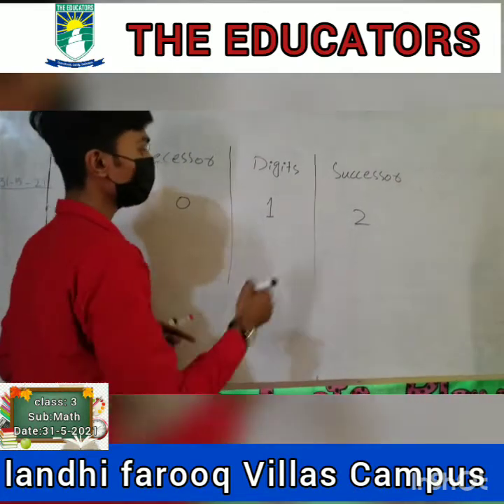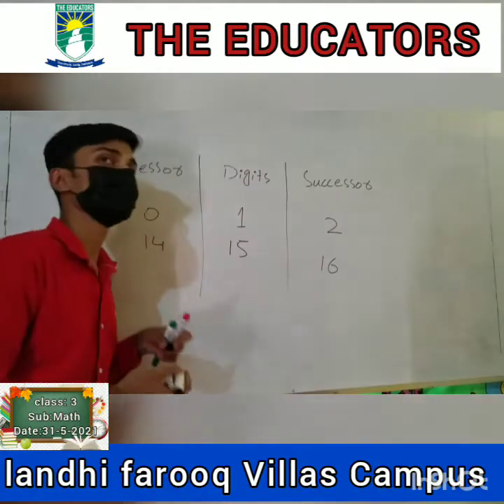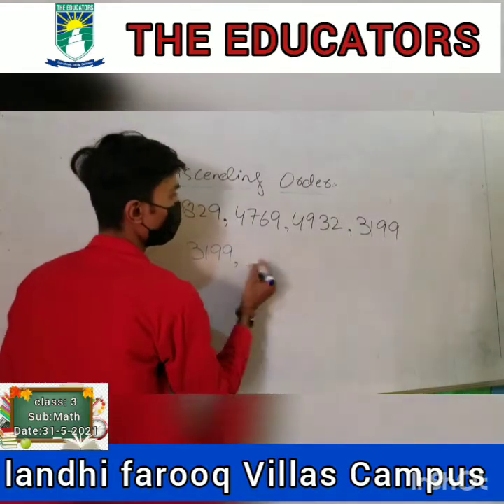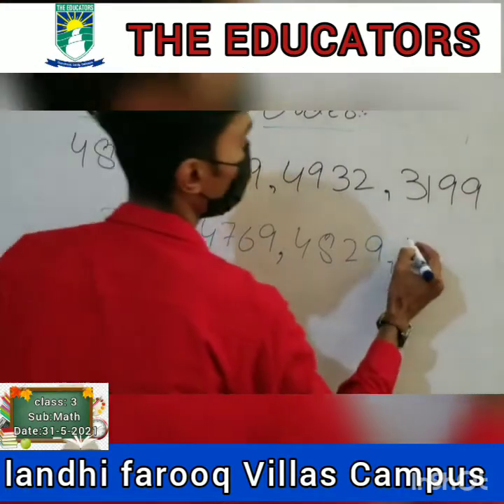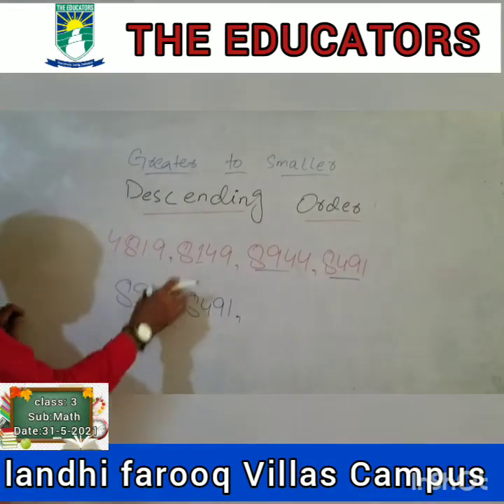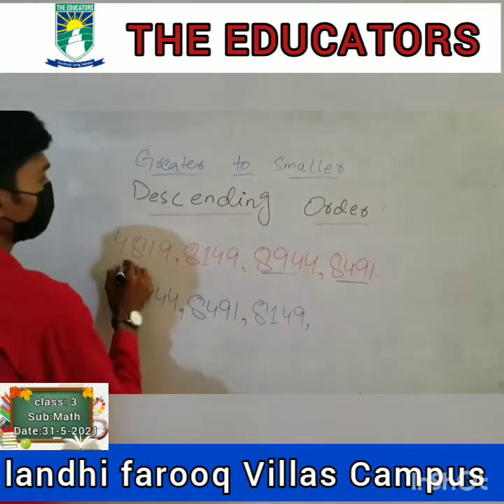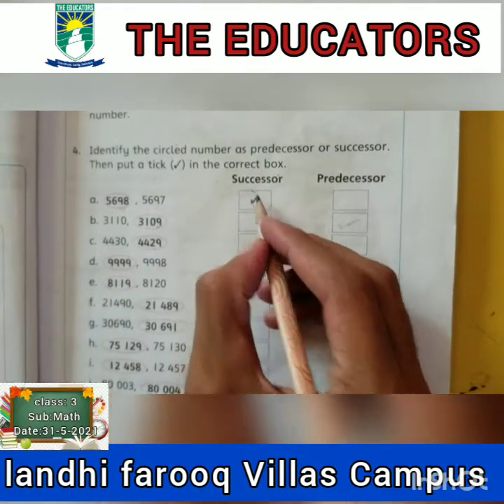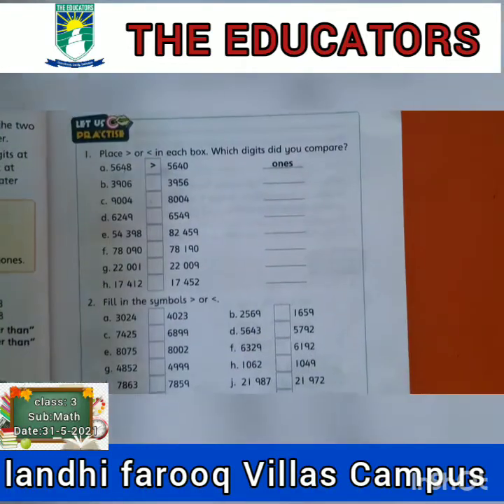Class : 3 Subject : Maths Date : 31_05_2021